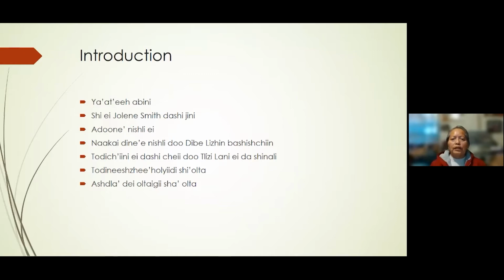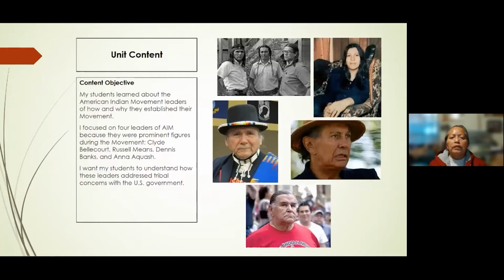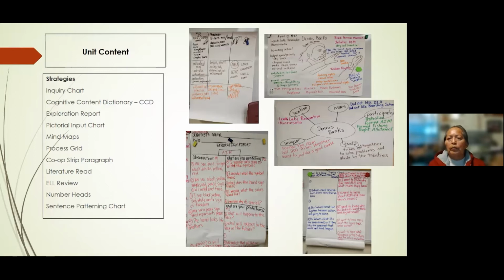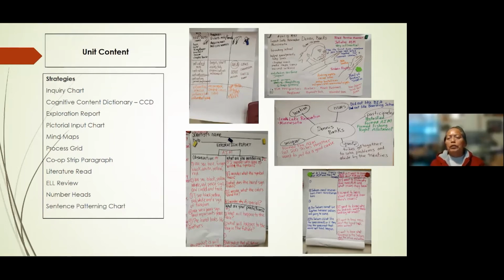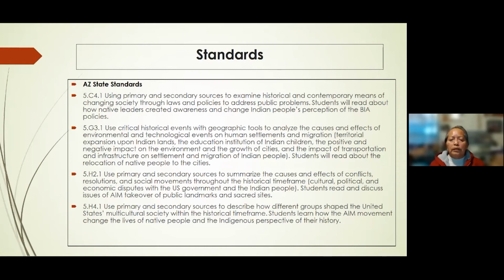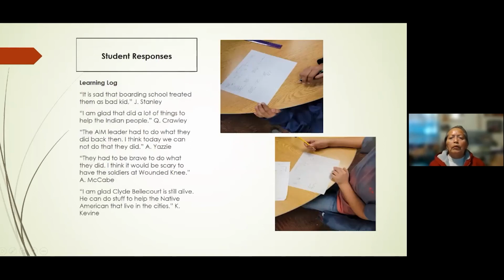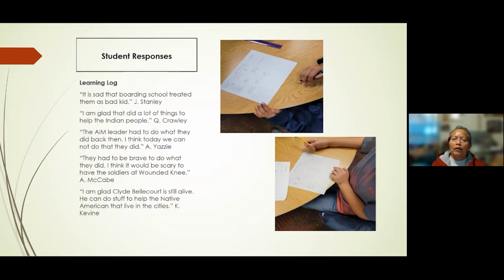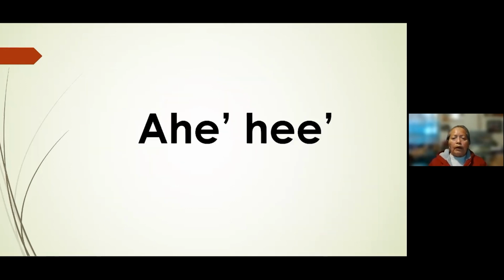Jolene Smith on Student Response to Her Curriculum Unit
At the 2021 Annual Conference opening session, “From National Seminars to Local Classrooms,” National Fellow Jolene Smith, a Fifth-Grade Teacher at Kayenta Middle School on the Navajo Nation, spoke about teaching her curriculum unit “AIM and Native American Political Activism in the 20th Century.” The unit was written in the national seminar “U.S. Social Movements through Biography,” led by David C. Engerman, Professor of History at Yale University.